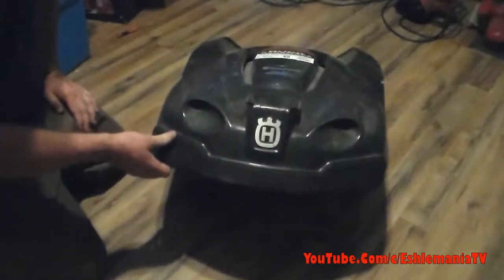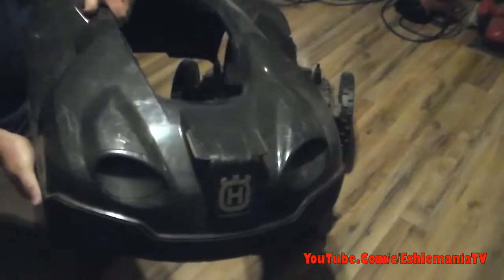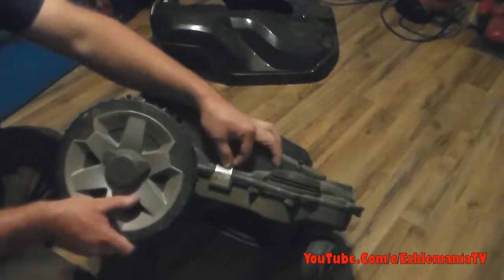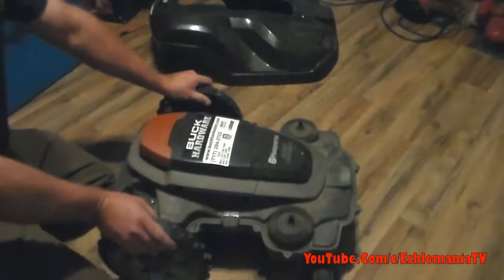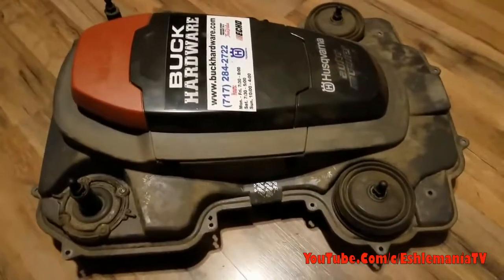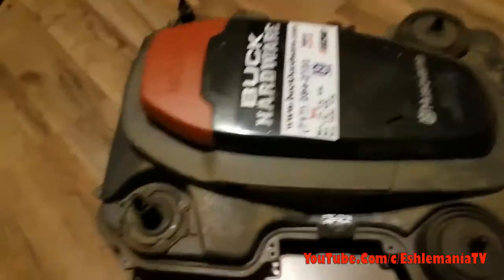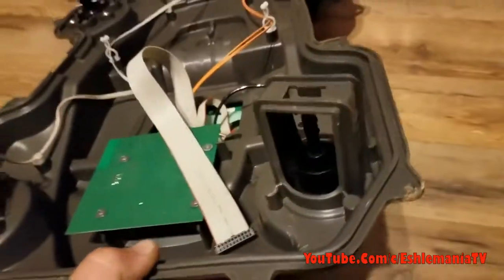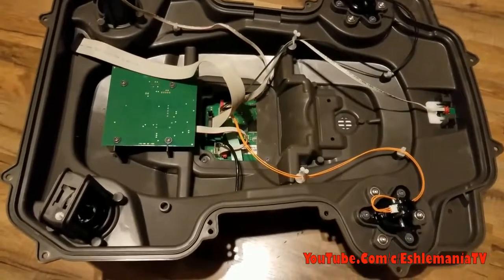What's Inside A Husqvarna Automower?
This video shows a few of the components inside a Husqvarna Automower and gives a little explanation about what they do. Always contact your authorized Automower dealer before splitting open your Automower!